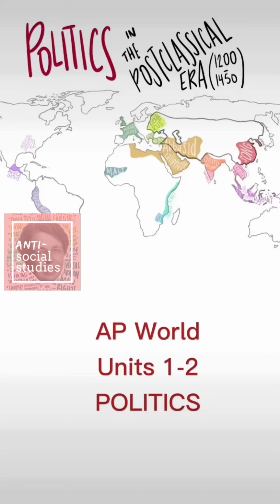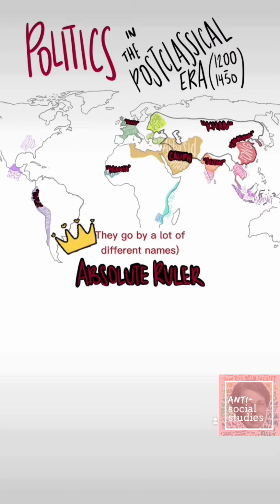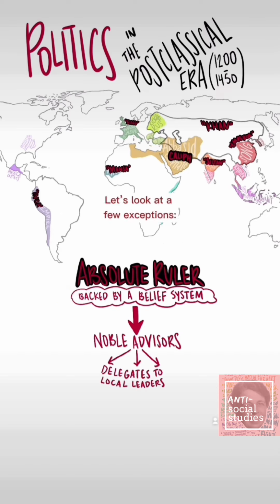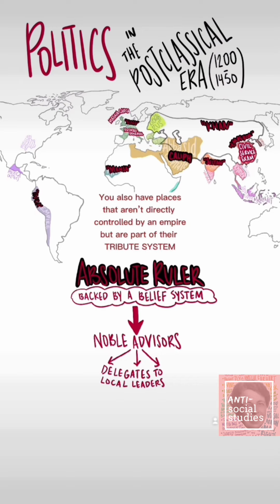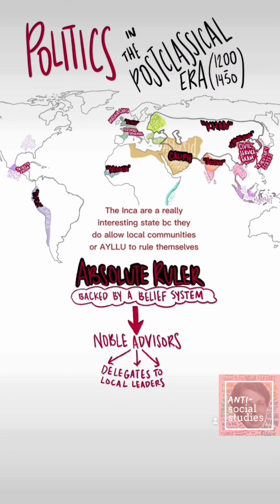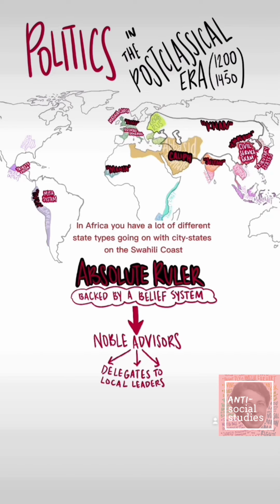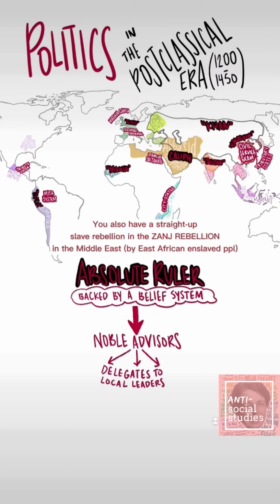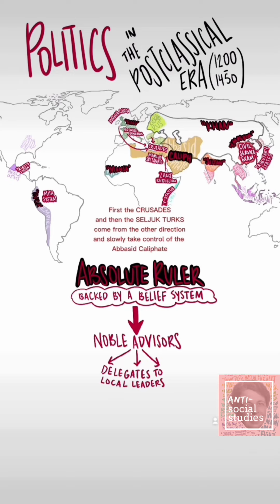AP World in Shorts #7: Postclassical Political Systems (1200-1450)